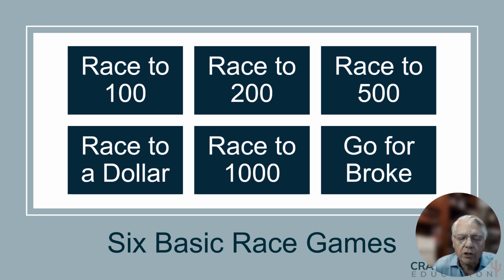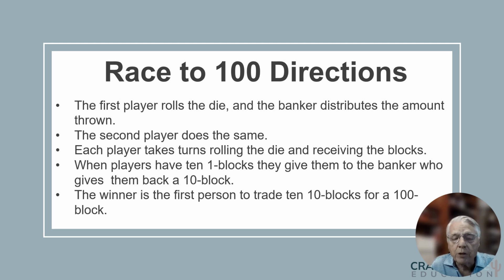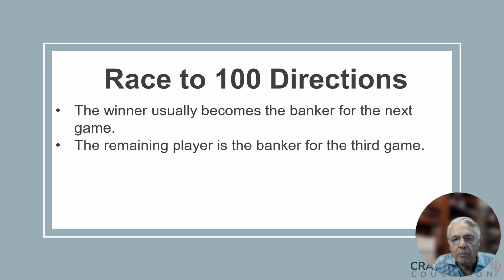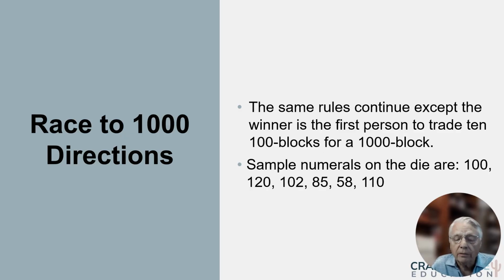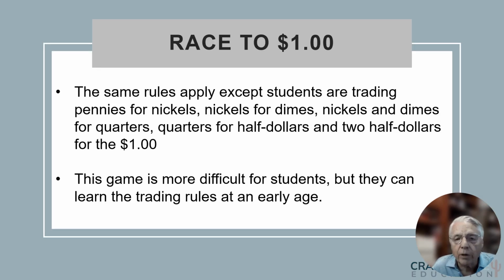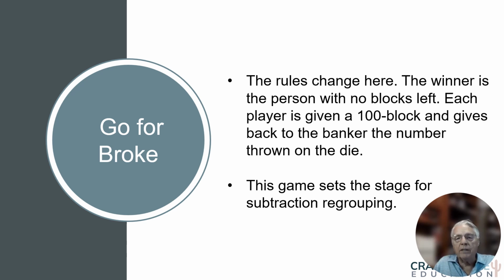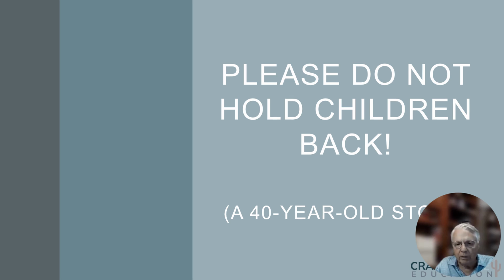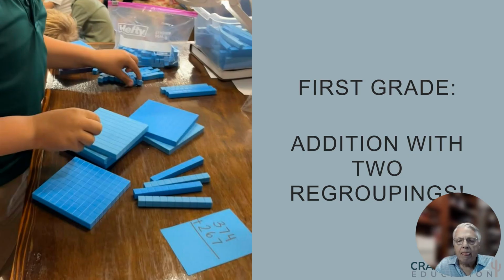It's All Fun and Games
We are going to talk today about place value and how we can, even starting in kindergarten, build a solid understanding of place value and regrouping. Students learn while playing the games. Here we go!